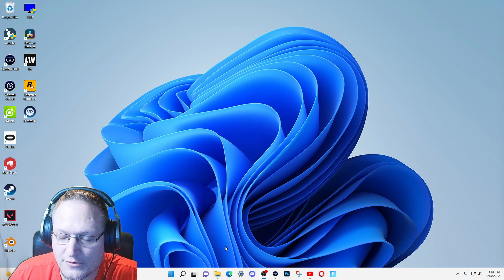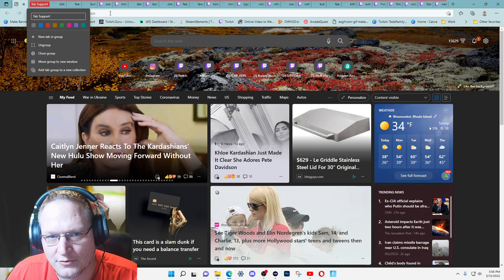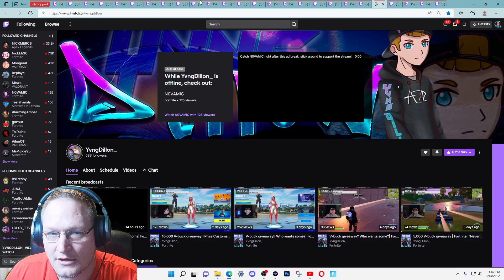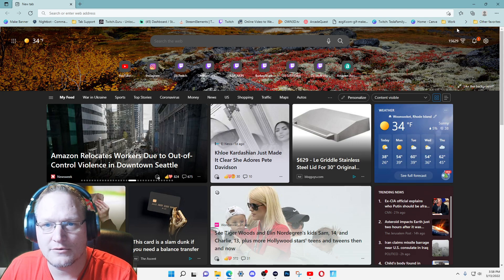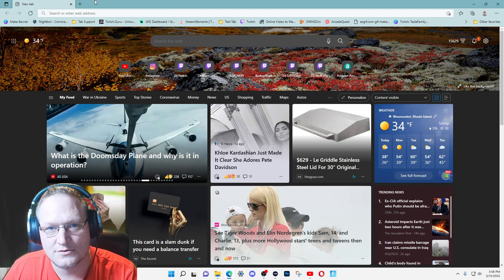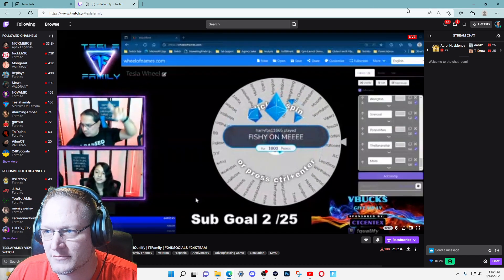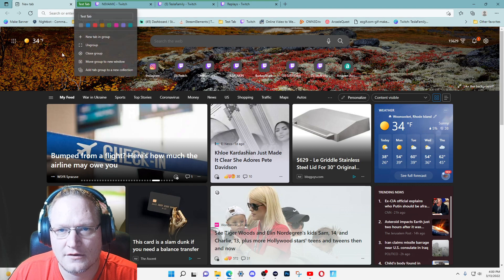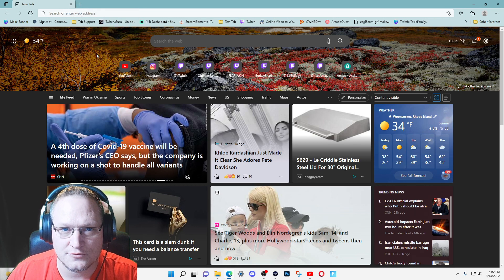How to AUTOMATICALLY !lurk/Tab someone on TWITCH | Step by Step tutorial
In this video I'm going to show you how to create a tab system on Microsoft edge for twitch to lurk your favorite streamers to show your support.